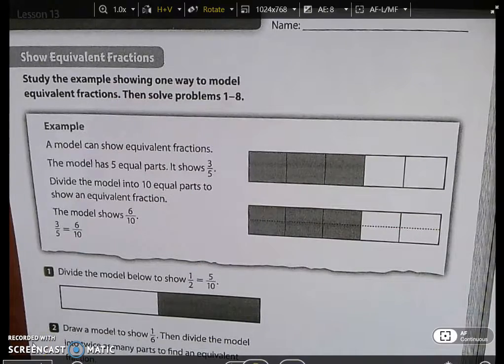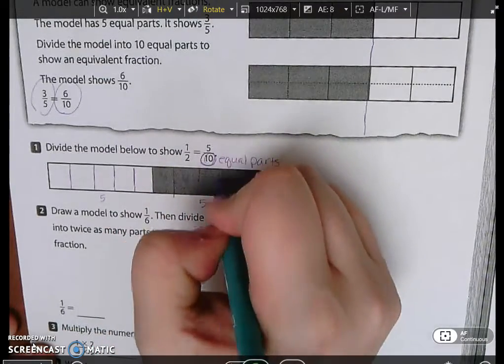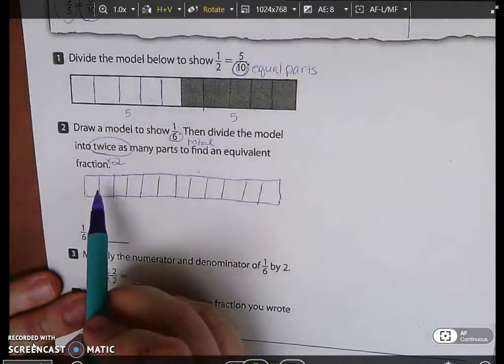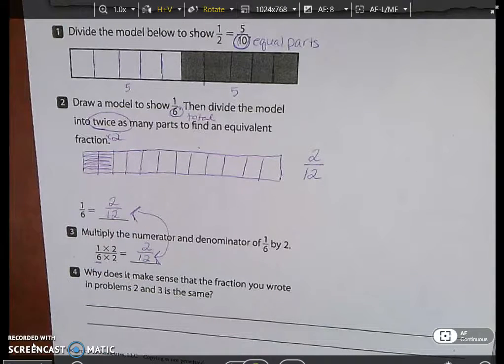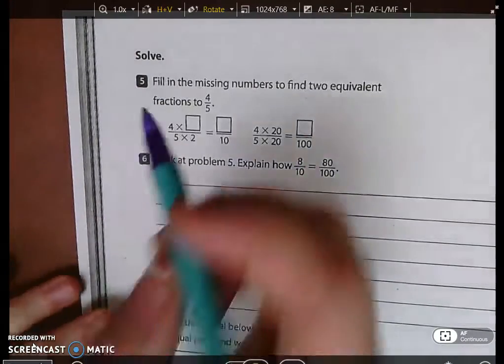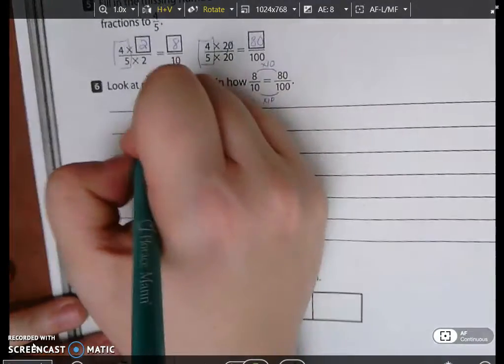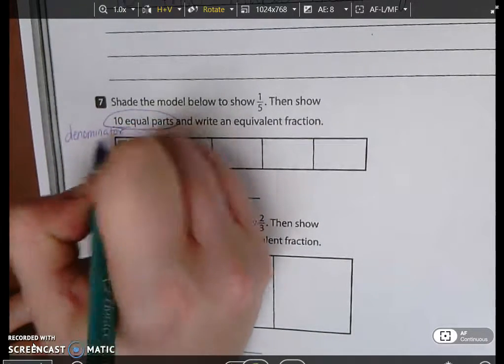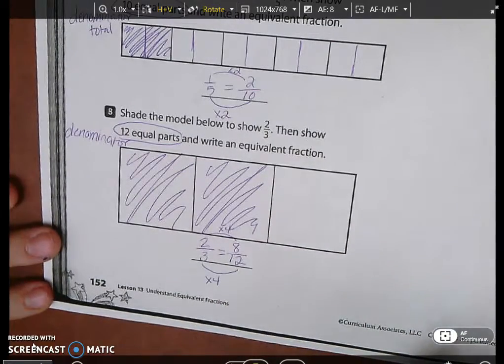Equivalent Fractions Multiplication